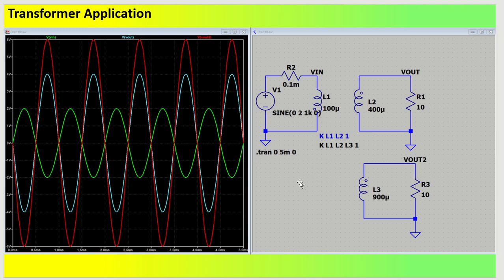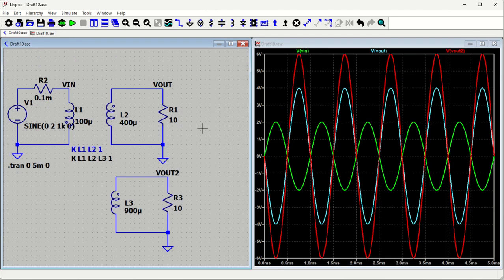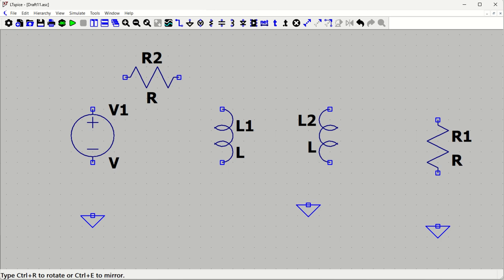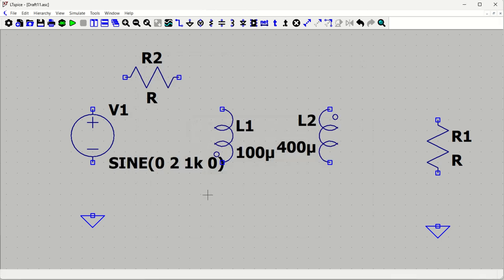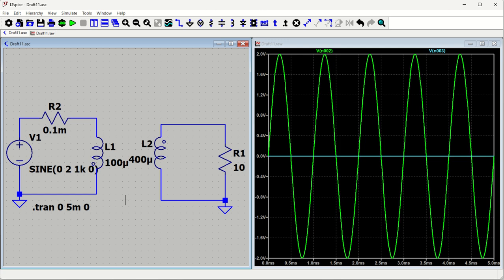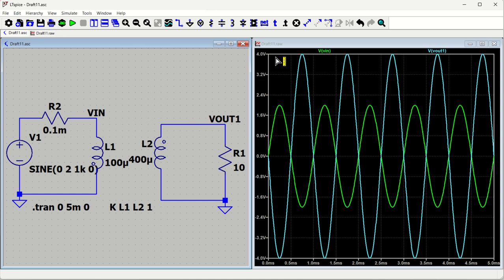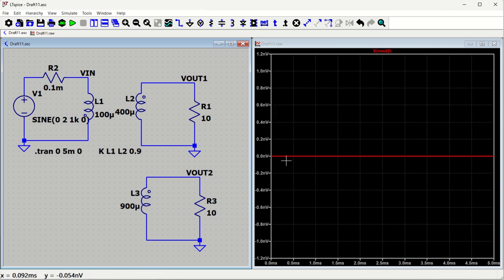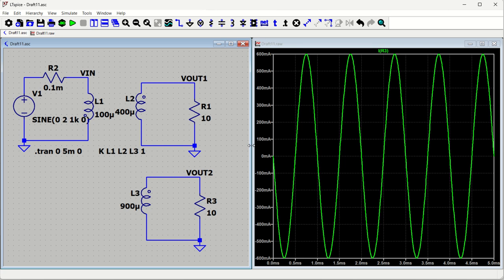028 Transformer simulation in LTSpice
LTSpice Simulation training

How to design and simulate Transformer circuits in LTSpice

Transformer coupling simulation in LTSpice

In this video:
☑️ Description:
Schematic design approach in LTSpice